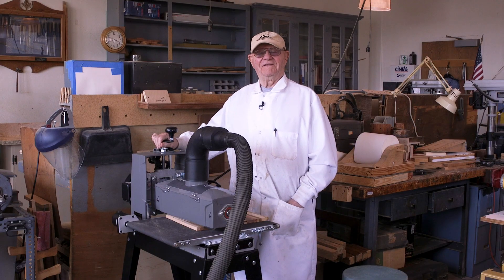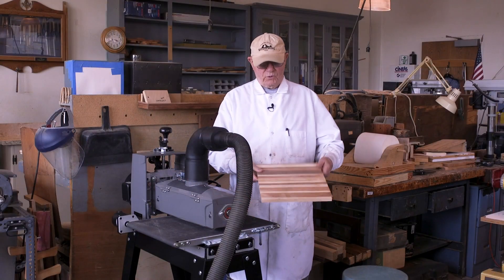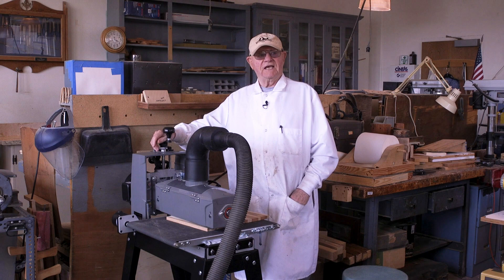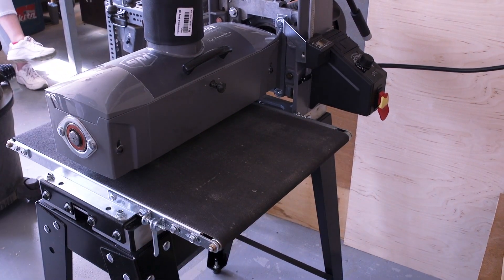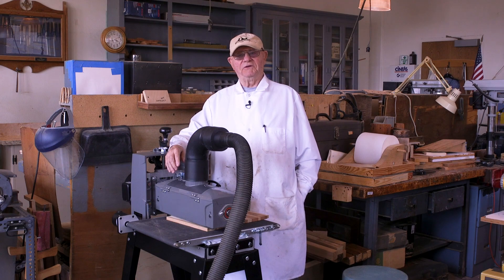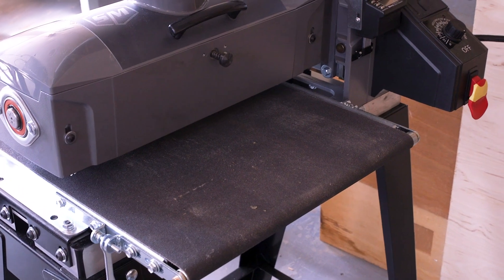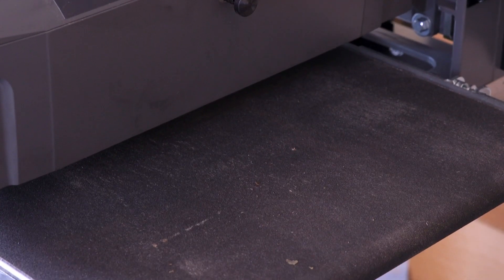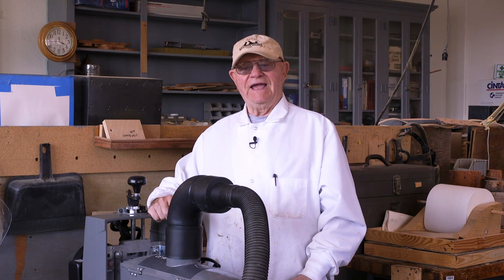Enriching Lives - The Wood Shop at Springfield Masonic Community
Resident Ken McGill tells us what it means to receive a brand new sander from The Ohio Masonic Communities Foundation for Springfield Masonic Community's Wood Shop.